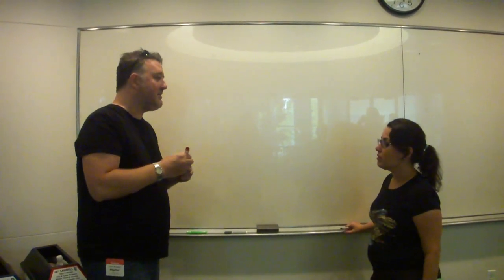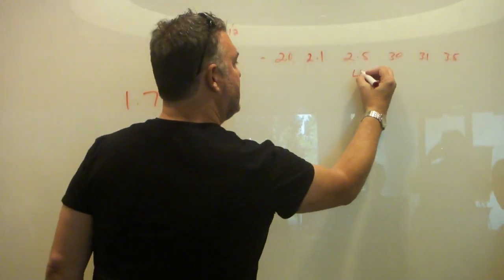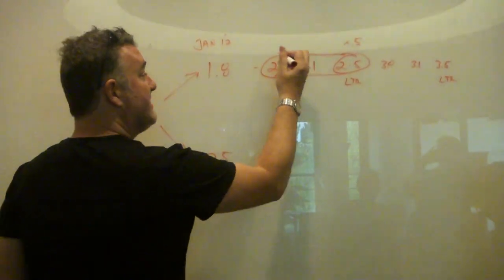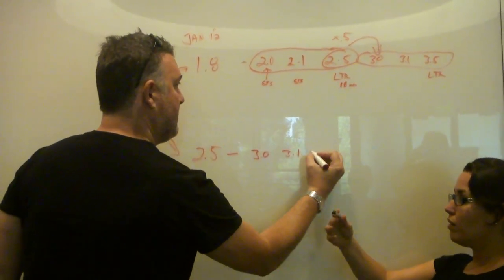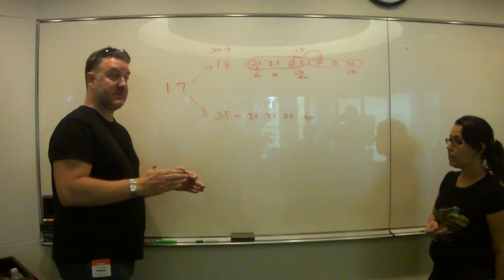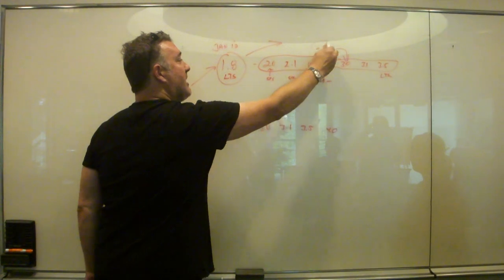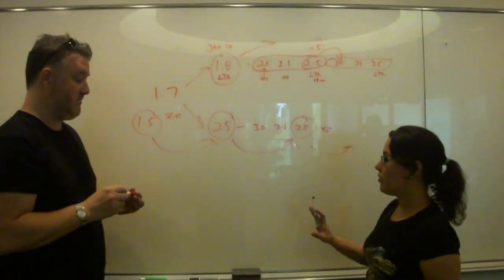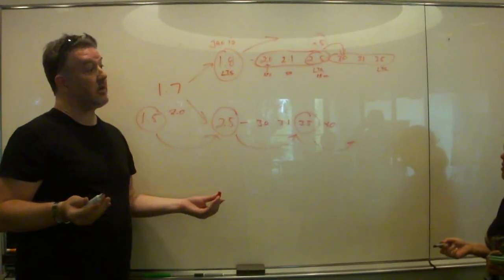The Joomla Version Strategy Explained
Since the Joomla development cycle has changed to reflect industry 'best practices', the numbering convention of releases has also changed.  Ron Severdia of the Production Leadership Team explains it for us.  Sandy Ordonez asks some questions about the cycle.